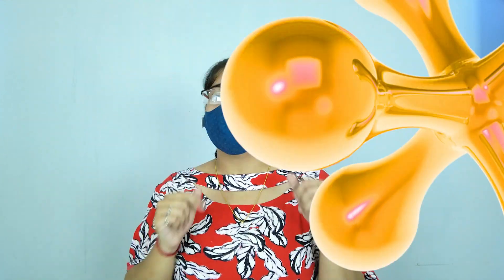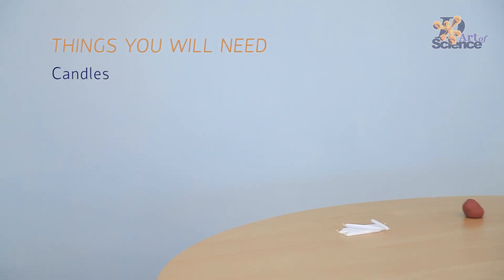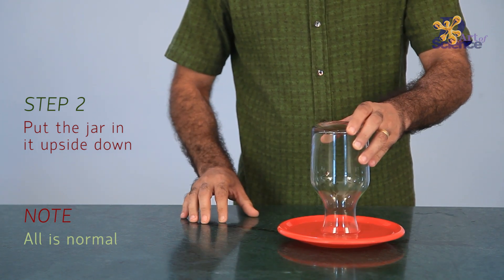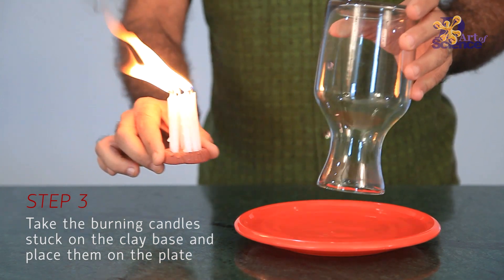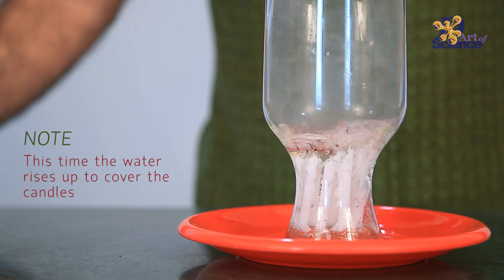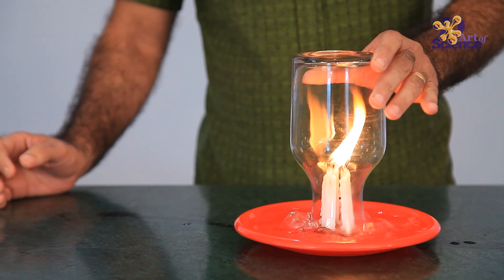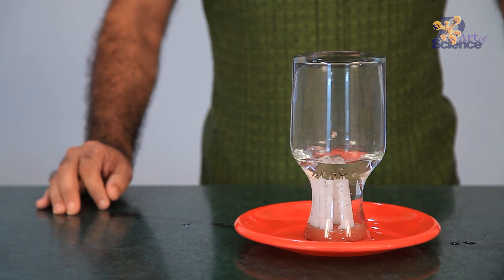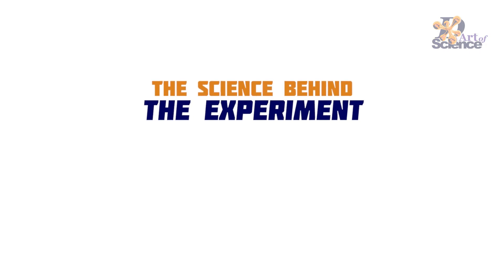CANDLE GOBBLER | Vacuum Science | dArtofScience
Hey guys!! Today's video is a super simple DIY on how to do the CANDLE GOBBLER experiment that is based on Vacuum Science!